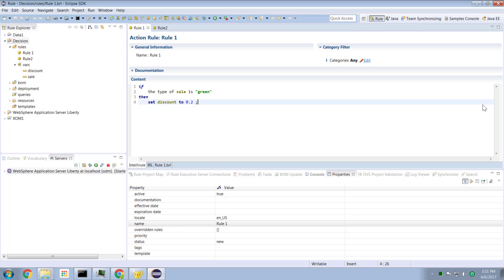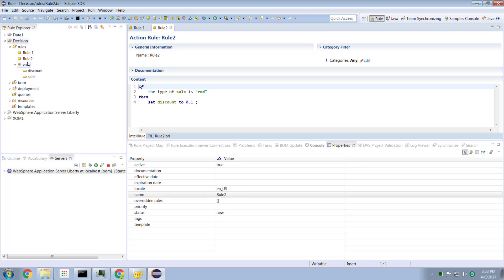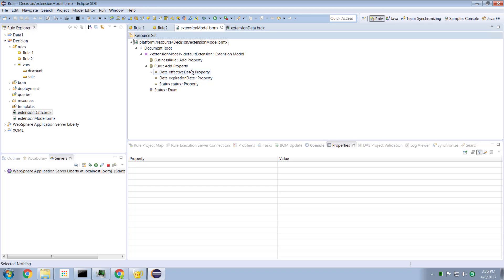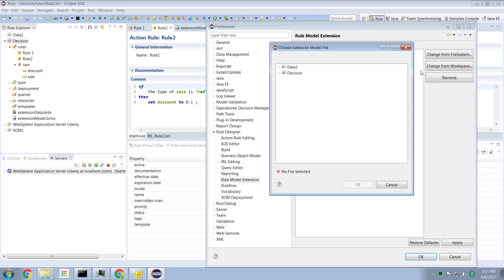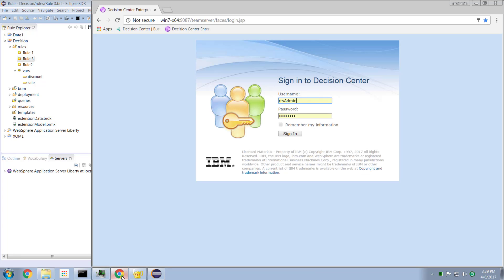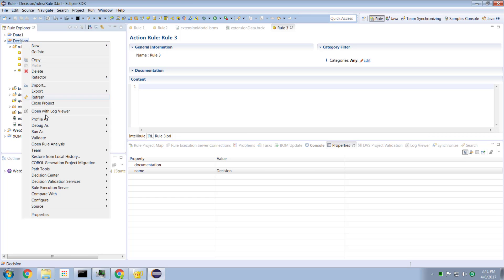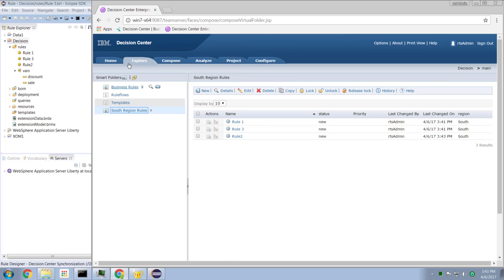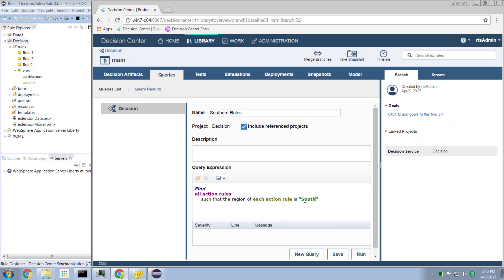IBM ODM: Custom Properties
In this video we look at what it takes to add custom properties to your artifacts so that they can be found by queries.